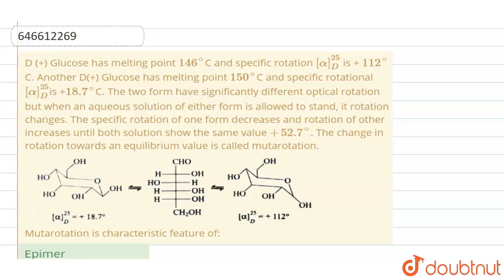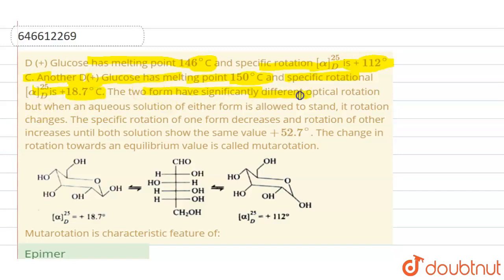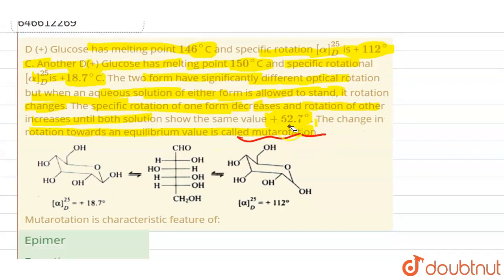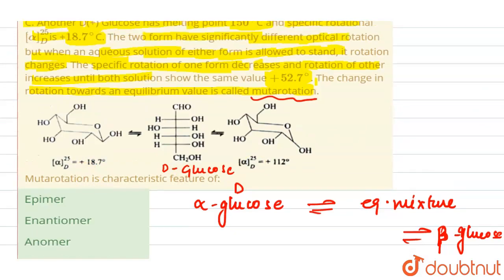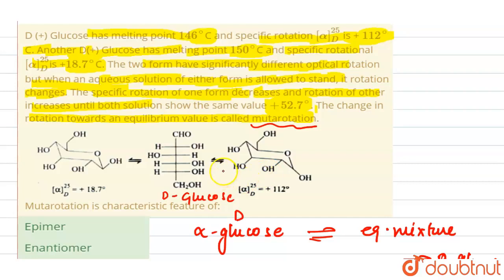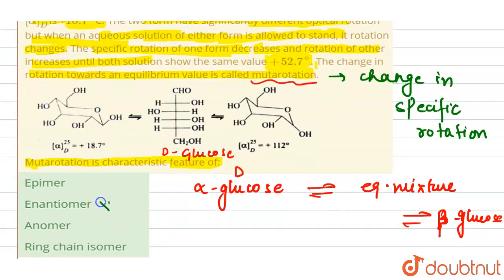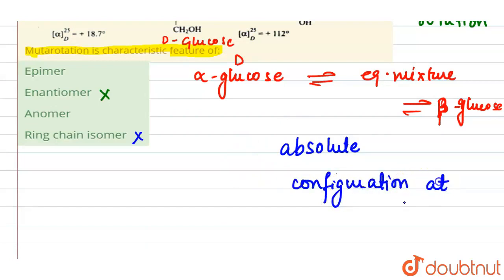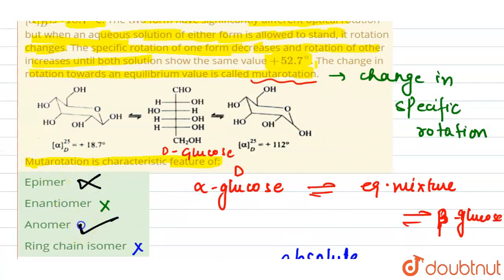D (+) Glucose has melting point 146^@C and specific rotation [alpha]_(D)^(25) is + 112^@C. Anoth...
D (+) Glucose has melting point 146^@C and specific rotation [alpha]_(D)^(25) is + 112^@C. Another D(+) Glucose has melting point 150^@C and specific rotational [alpha]_(D)^(25)is +18.7^@C. The two form have significantly different optical rotation but when an aqueous solution of either form is allowed to stand, it rotation changes. The specific rotation of one form decreases and rotation of other increases until both solution show the same value +52.7^@. The change in rotation towards an equilibrium value is called mutarotation.Mutarotation is characteristic feature of:
Class: 12
Subject: CHEMISTRY
Chapter: BIOMOLECULES
Board:IIT JEE

👉 Have Any Query? Ask Us.